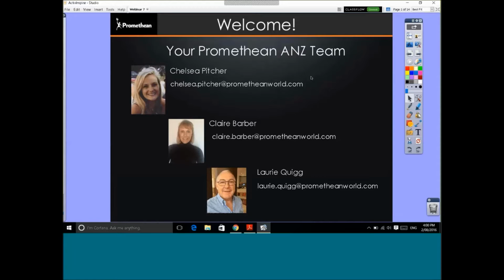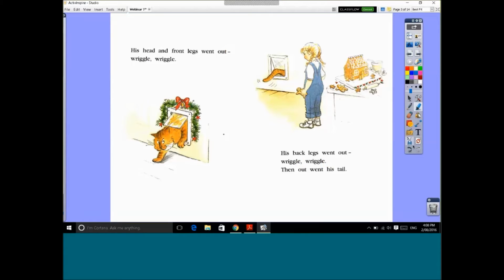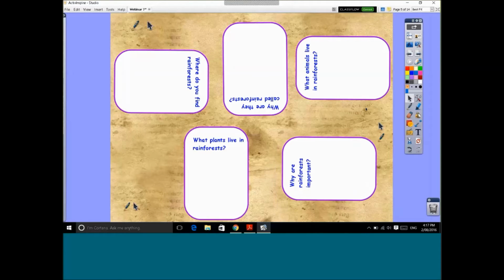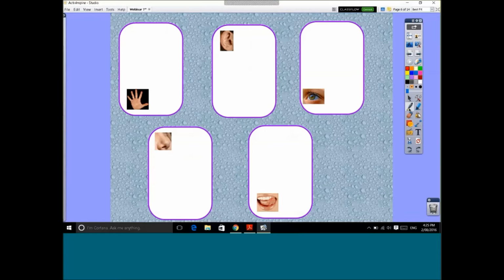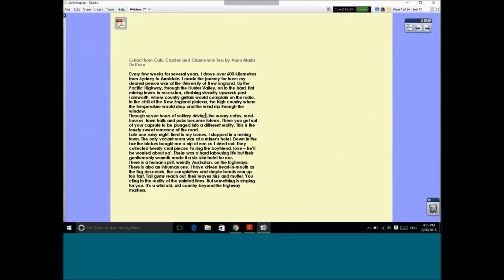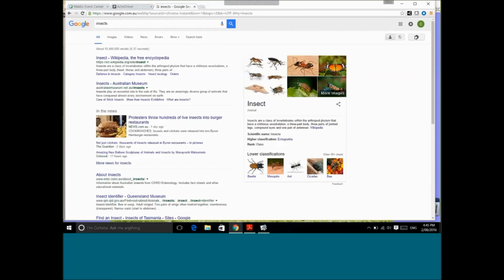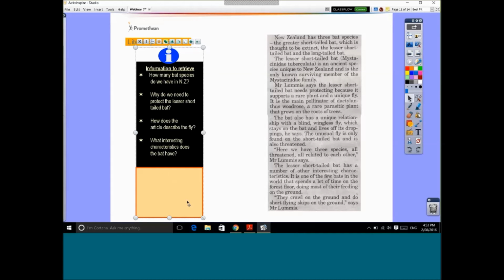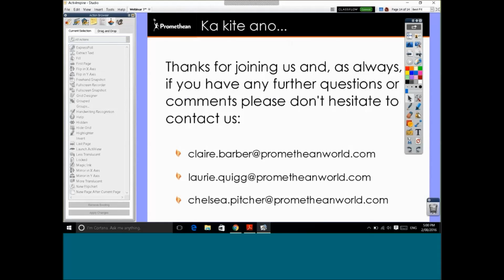Promethean Webinar: How to create reading comprehension actitivies with ActivInspire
This is the recording video for our webinar session "How to create reading comprehension activities with ActivInspire".

This webinar focused on how to use ActivInspire software to help create quick but effective reading comprehension activities across all levels of the curriculum.